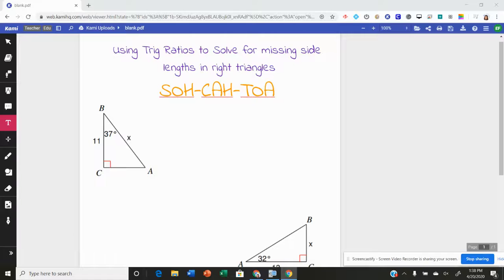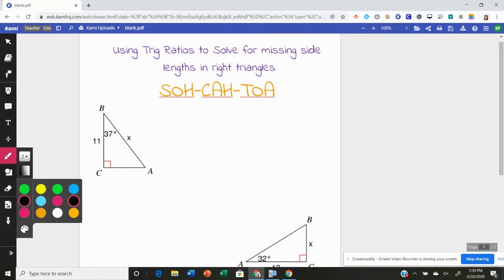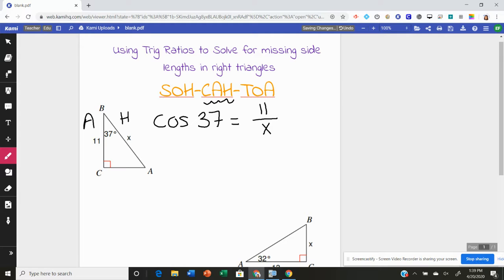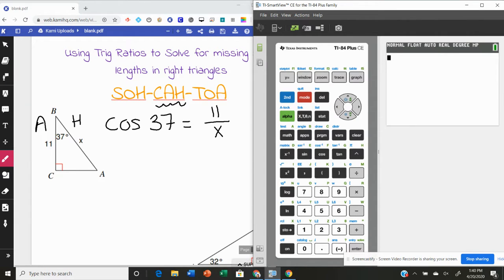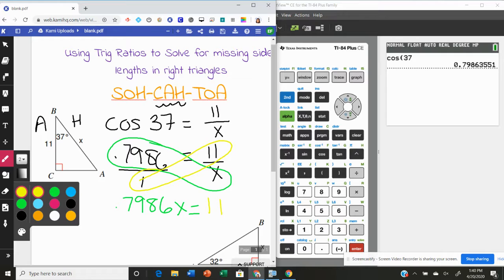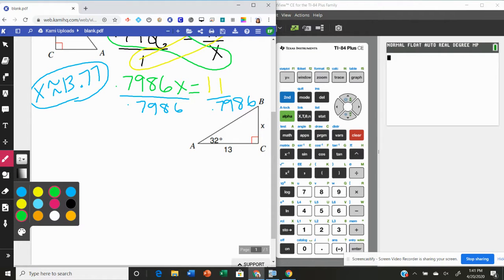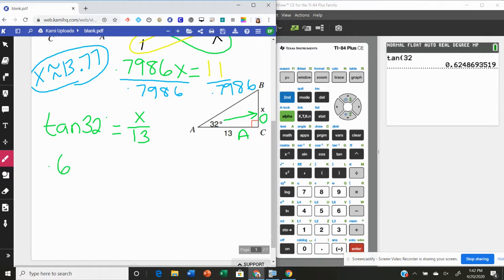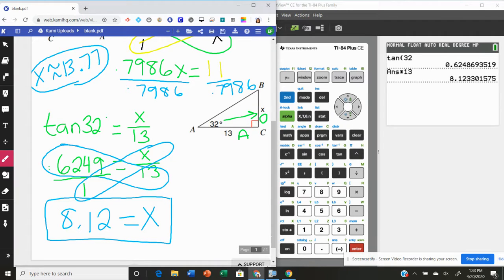Using Trig Ratios to Solving for Missing Side Lengths of Right Triangles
In this video we will go through two examples of how to set up a trig ratio to then solve for a missing side length of a right triangles. SOH-CAH-TOA